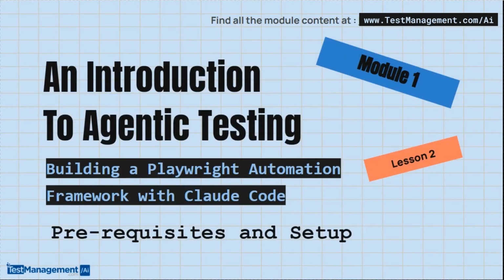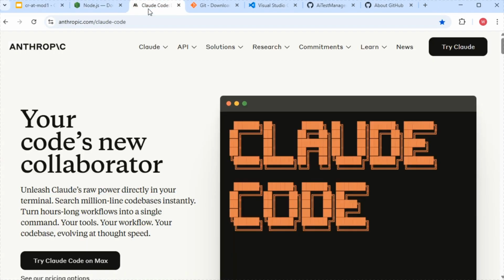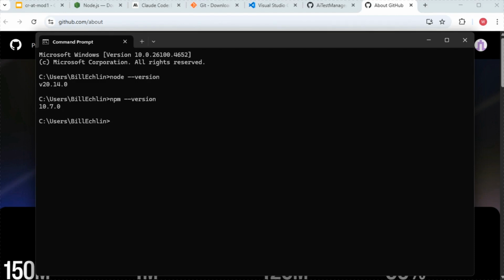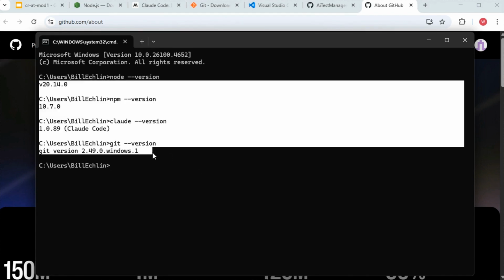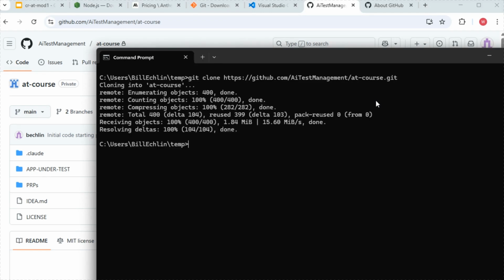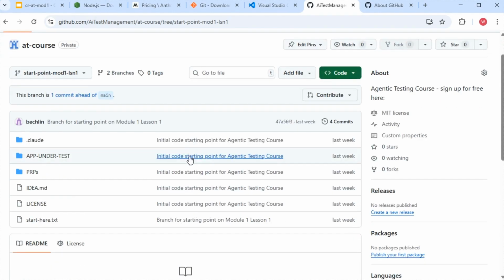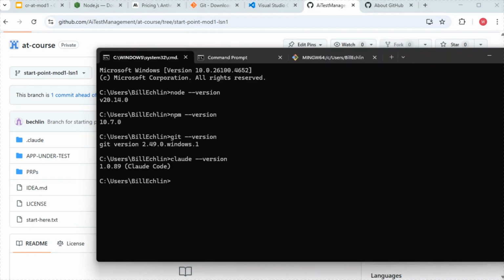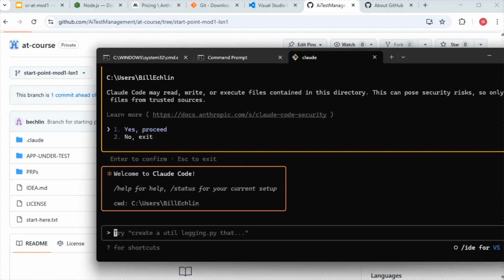AI Testing Course Setup: One Foundation, Many Testing Solutions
Module 1 - Lesson 2 : Setup Build the solid foundation for creating multiple testing solutions with AI.

This is the prerequisite lesson for our Agentic Testing course. You'll set up the 5 essential tools that enable you to build any testing solution on demand - from UI automation to API testing to performance harnesses.

⏱️ TIMESTAMPS:
- Why this setup changes everything
- The 5 tools you actually need (and nothing more)
- Node.js installation and verification
- Claude Code account setup (Pro vs API)
- Git installation and configuration
- Visual Studio Code setup
- GitHub account (optional but recommended)
- Verification commands and troubleshooting
- Getting the course repository
- Repository structure walkthrough
- Common setup issues and fixes

📖 WHAT YOU'LL LEARN:
• How to set up your complete AI testing environment in 15 minutes
• Why one foundation enables multiple testing capabilities
• The difference between Claude Pro and API pricing
• How to verify everything is working correctly
• Course repository structure and organization
• Troubleshooting common setup problems

🔧 THE 5 TOOLS YOU'LL INSTALL:
1. Node.js - JavaScript runtime for test execution
2. Claude Code - Your AI development engine
3. Git - Version control for your projects
4. Visual Studio Code - Your development environment
5. GitHub Account - Cloud storage and collaboration

💡 ONE CAVEAT:
You still need to bring the domain knowledge and requirements! AI handles the code implementation. This setup gives you the foundation - your expertise makes it powerful.

• Setup Verification Commands: Included in video
• Troubleshooting Guide: Available in repo

🎓 WHAT YOU CAN BUILD WITH THIS SETUP:
• UI Test Frameworks (Playwright, Selenium, Cypress)
• API Testing Suites (REST, GraphQL, WebSocket)
• Performance Test Harnesses (Load testing, stress testing)
• Data Validation Tools (Database testing, ETL validation)
• Security Testing Utilities (Auth flows, XSS detection)
• Custom Test Utilities (Whatever your team needs)

⚡ TRADITIONAL VS FOUNDATION APPROACH:
Traditional: Different setup for every testing need
Foundation: One setup enables multiple testing capabilities

🚀 AFTER THIS SETUP:
You'll be ready to build a wide range of testing solutions as needed. No more weeks of environment configuration - just 15 minutes to unlimited testing potential.

📚 COMPLETE MODULE 1 SERIES:
Introduction : A short introduction to this course
Quick Start : Get up and running fast
Lesson 1 : Overview and Understanding the PRP Process
Lesson 2 : Setup: Prerequisites & Foundation (THIS VIDEO)
Lesson 3 : Step-by-Step Framework Build
Lesson 4 : Documentation & Debugging